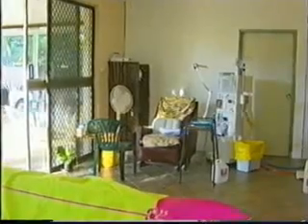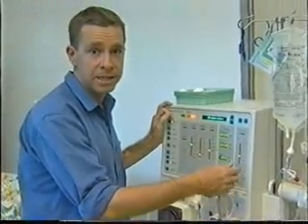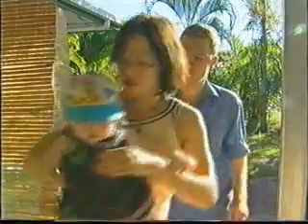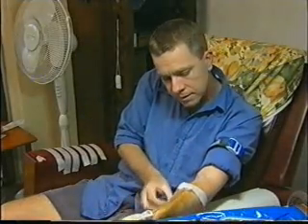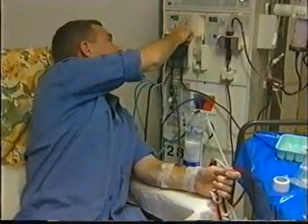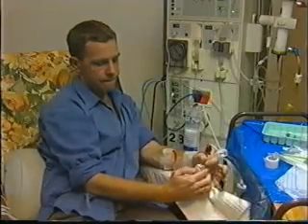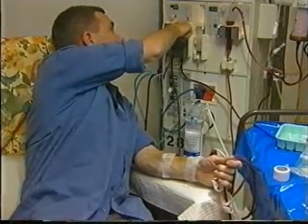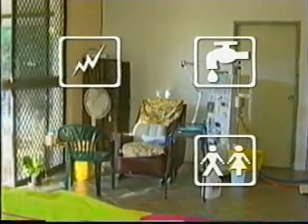Damo does dialysis